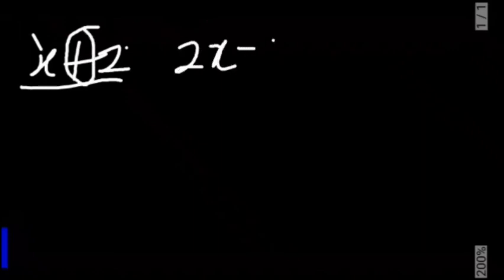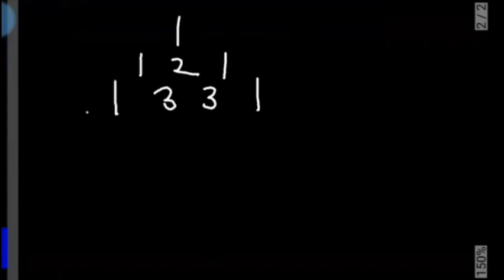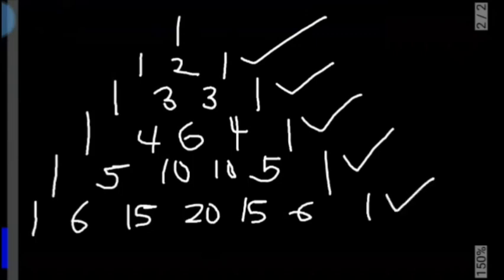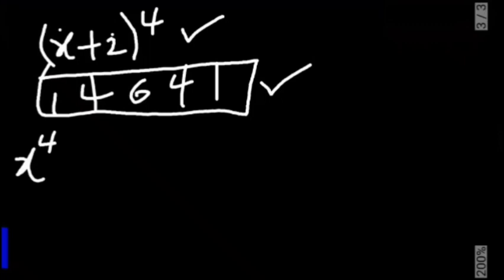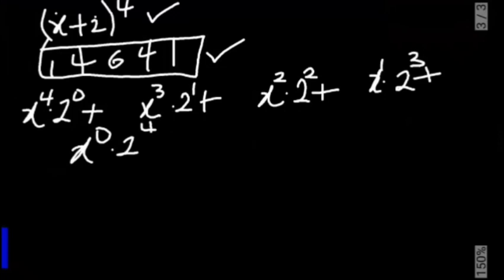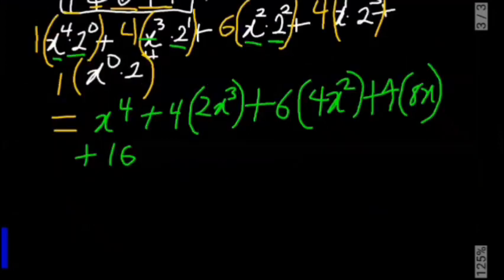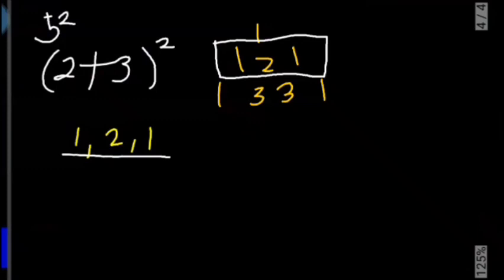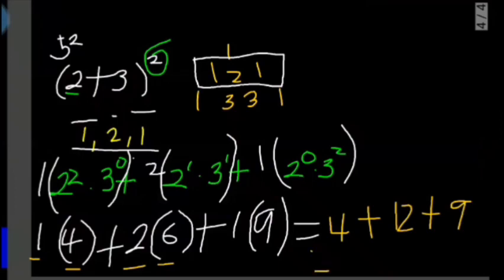Pascal Triangle: Expanding Binomial Expressions(positive operation between terms) - ScholarMatics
A Binomial Expression is mathematical expression with Two Terms.
2x+3 is an example.
To expand these expression in the power of 10 a conducive approach is needed.
Here Comes The Pascal's Triangle.

I'll drop a follow up video on binomial expressions with negative operations very soon.